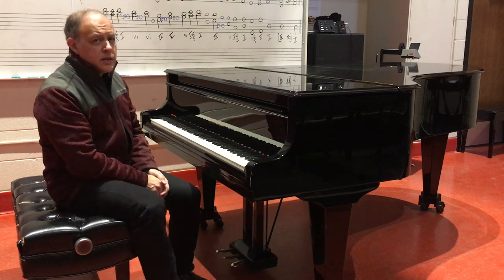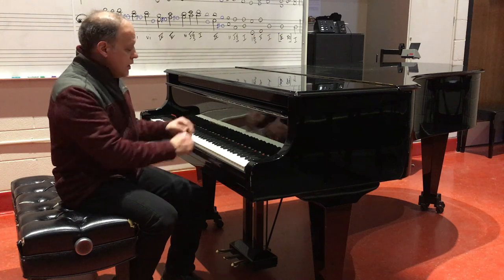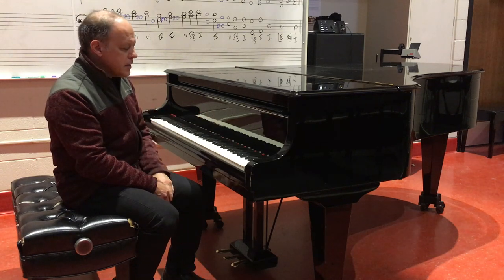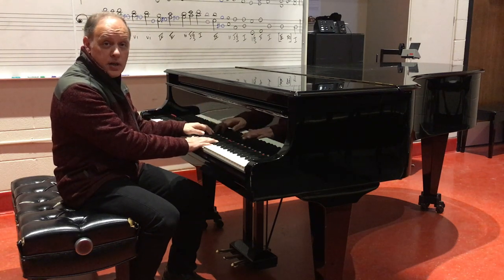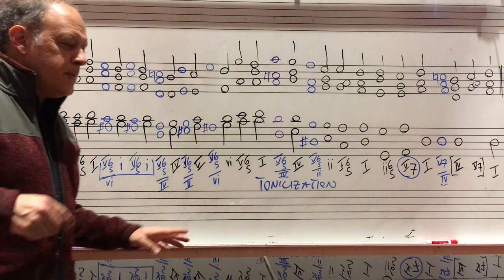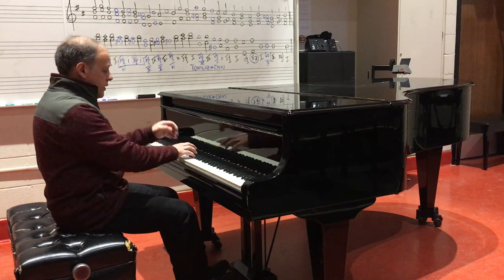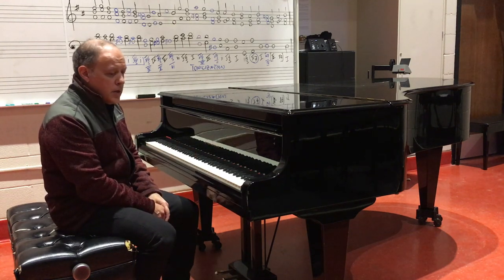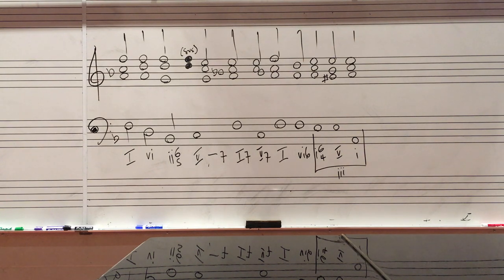Music 104: Secondary dominants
This video introduces the use of secondary dominant seventh chords, featuring music by Johann Christoph Friedrich Bach (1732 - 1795), one of Johann Sebastian Bach's sons, and Scott Joplin (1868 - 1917).